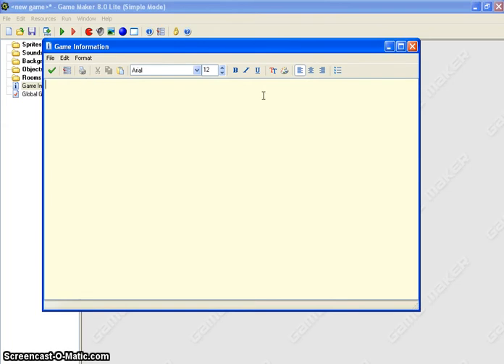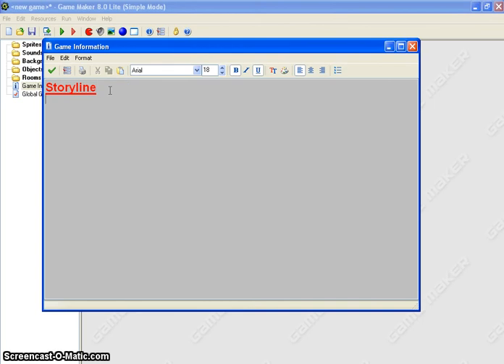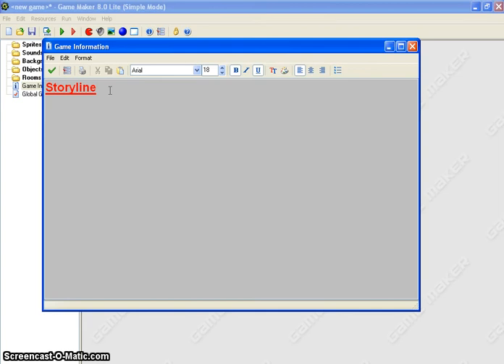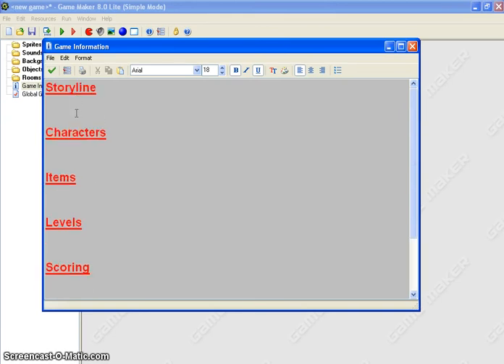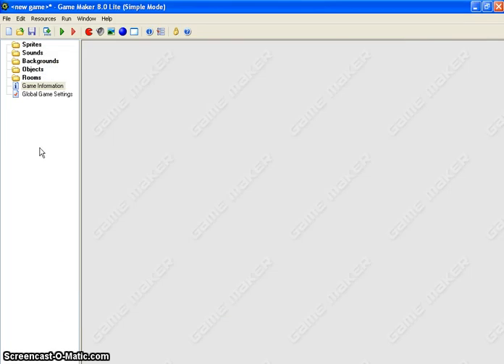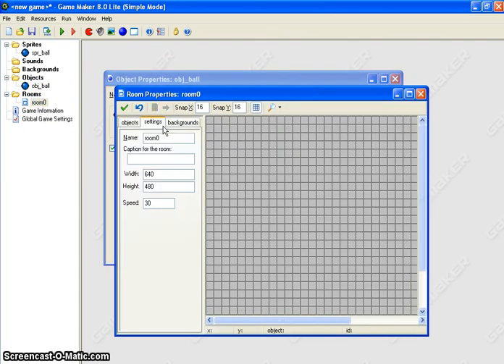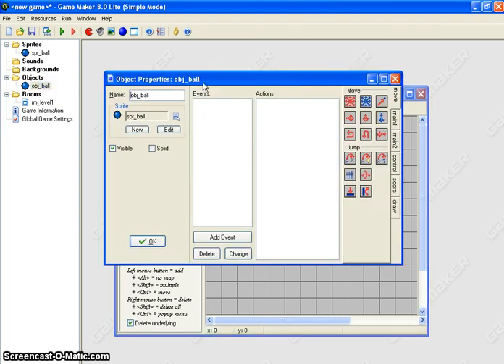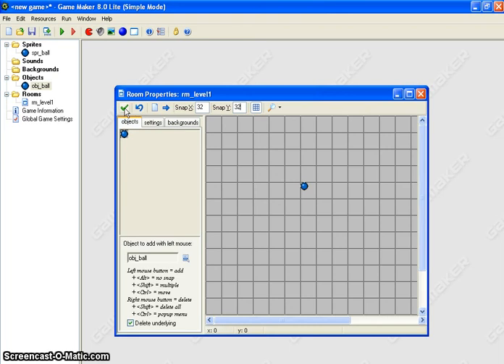gamemaker8_game_information.flv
This tutorial will show you how to add game information to your GameMaker 8 game.  I will also show you how to make the game information show up automatically at the start of the game.